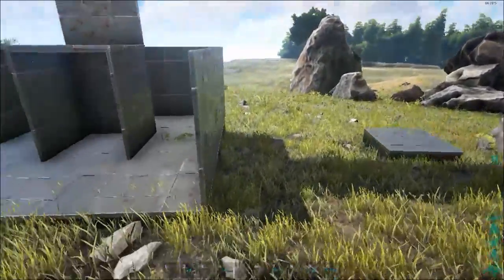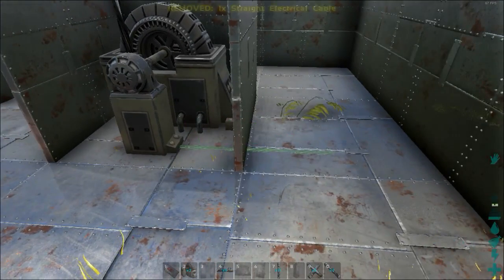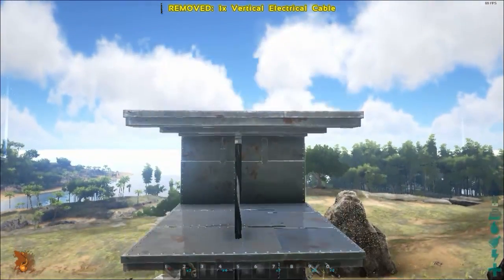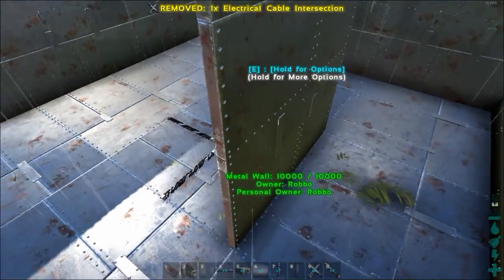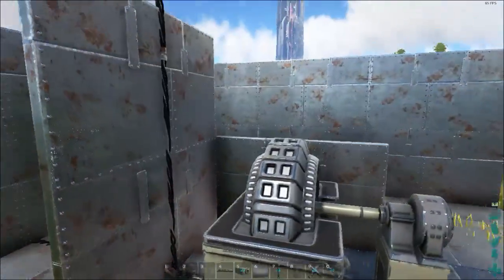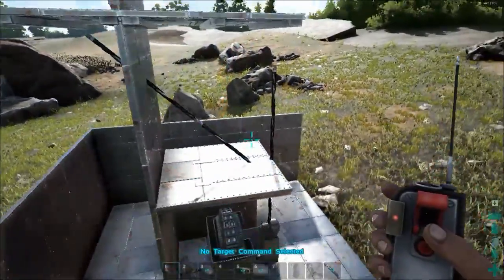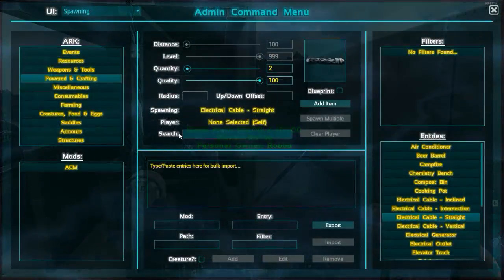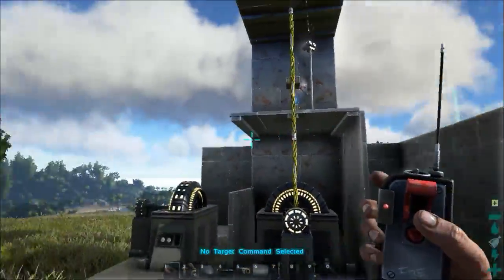Ark Survival Evolved Electrical Generator and Wire Placement Tips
This video will hopefully give you some tips for the placement of generators and electrical cables throughout your base.